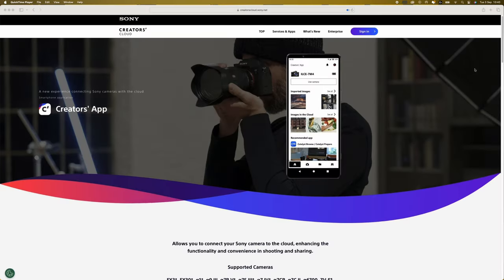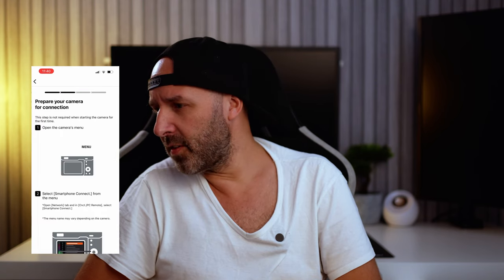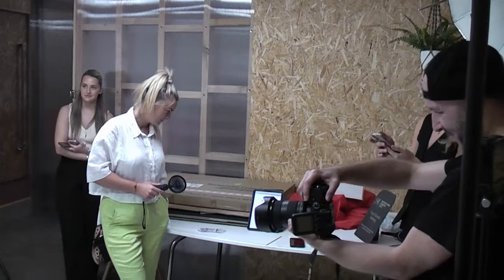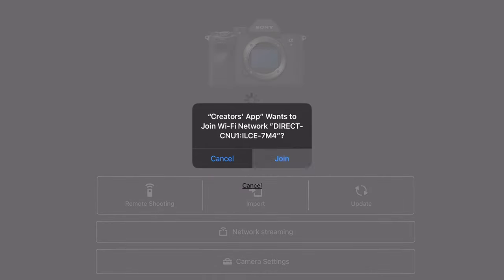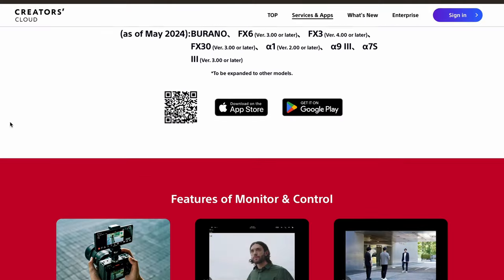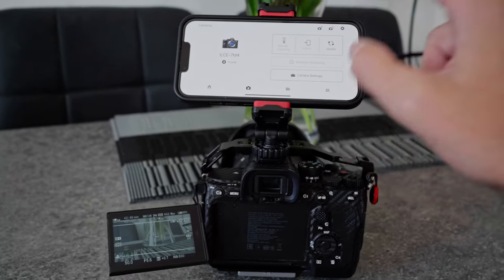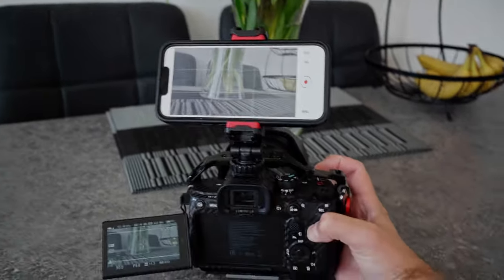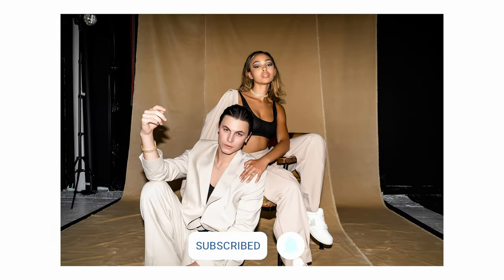HOW TO IPAD - SONY WIRELESS TETHER FREE IN 2 MINS! VIDEO + STILLS! A7 IV - OWENJUICE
In this video I'll show you how you can use your iPad or iPhone to wirelessly tether and monitor your Sony camera! I'm using a Sony a7IV for this and it has been working great for me! I'm primarily a photographer and I use it on all my professional shoots so me and my clients can see the images come up on a nice big screen! It can also be used as a video monitor too which I use when filming clips and have my phone connected to my camera, you can do things like change exposure and start/ stop recording etc!
One tip I do when on shoots is to set the app on the iPad in full screen mode and have the view settings turned to on - that way the images shot stay on screen rather than it going back to live view, which I much prefer!